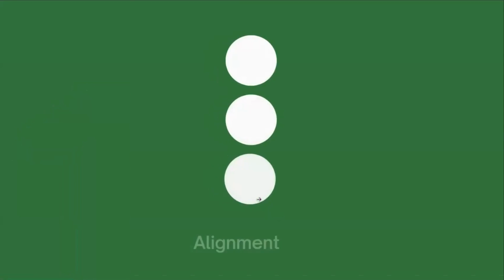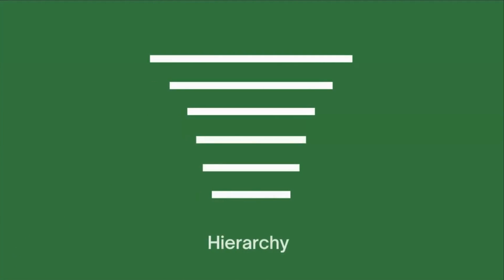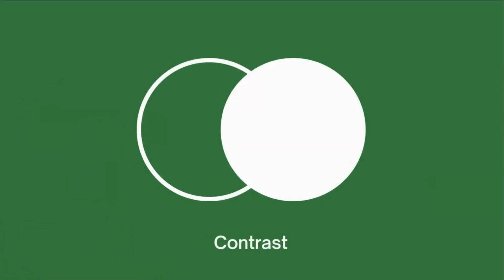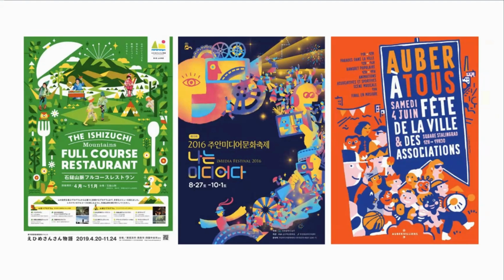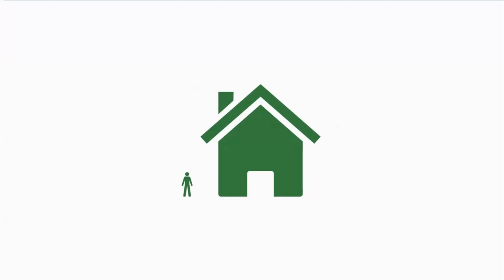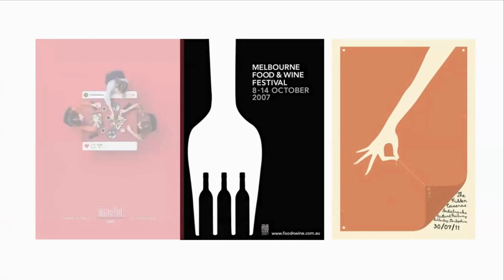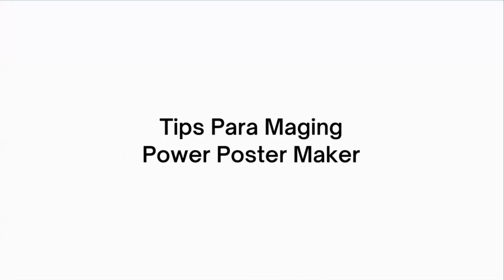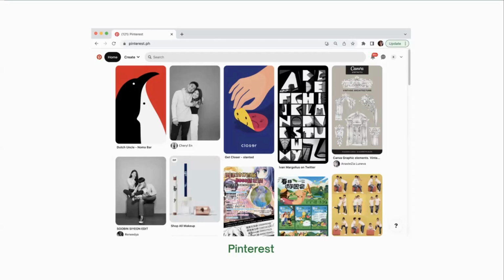Heroixm Academia Episode 1 Part 2: Paano Maging Power Poster Maker